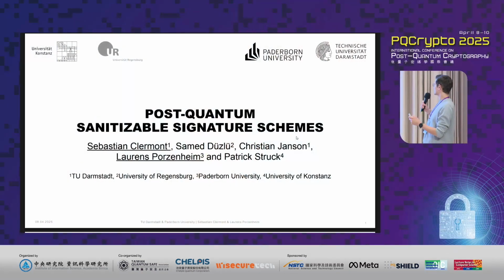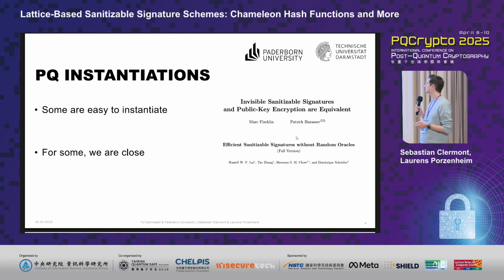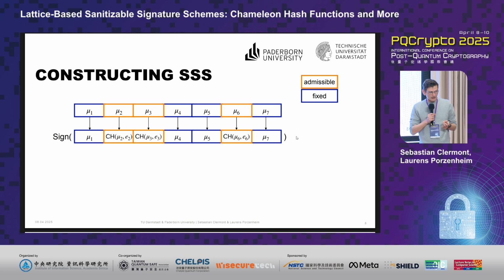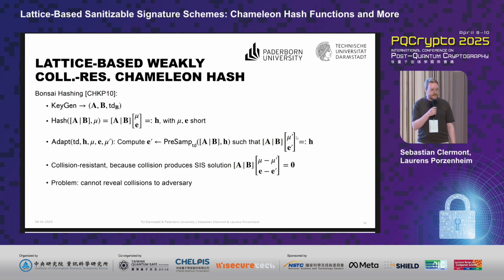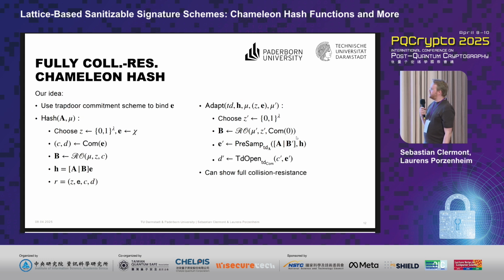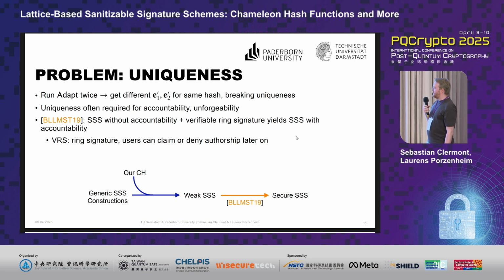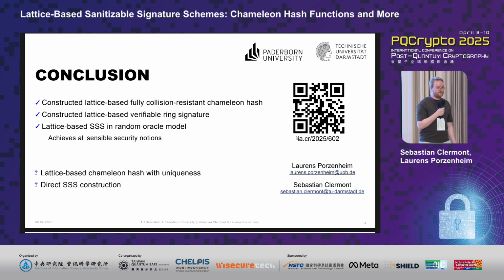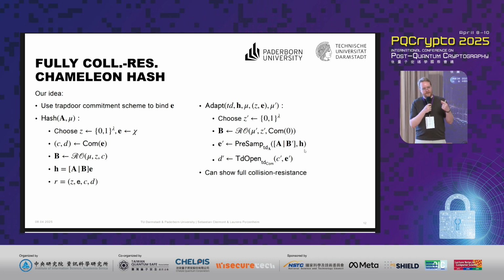Lattice Based Sanitizable Signature Schemes: Chameleon Hash Functions and More